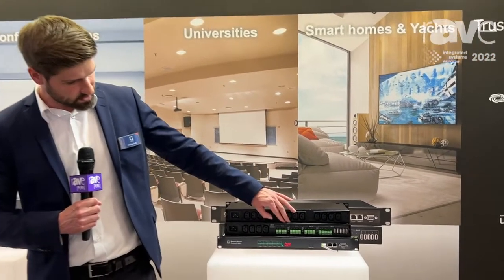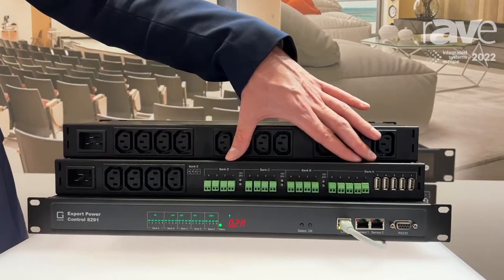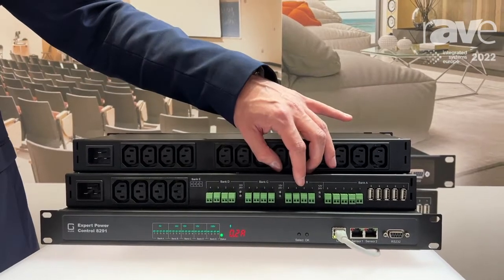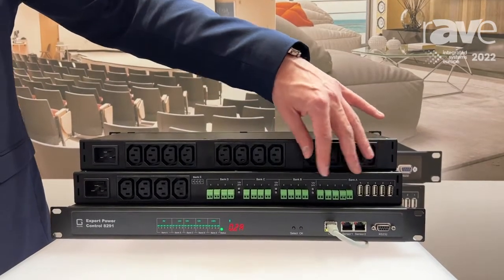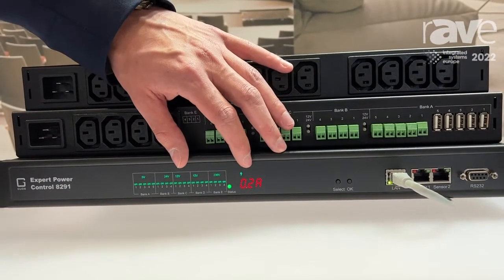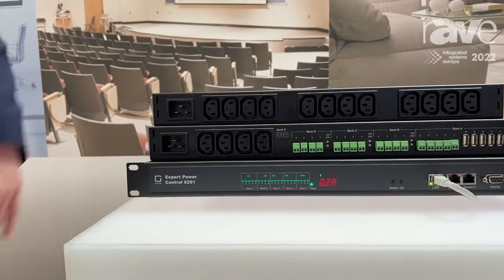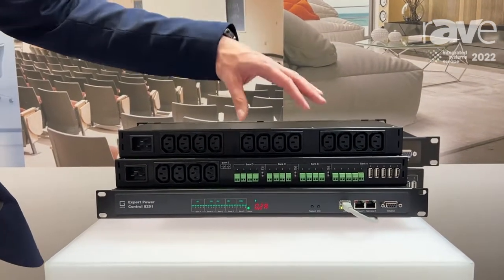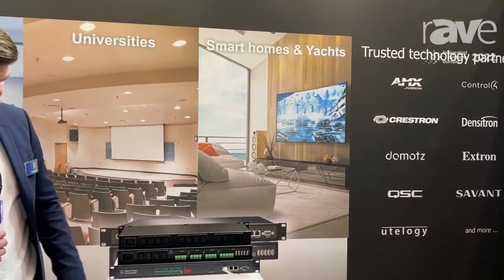ISE 2022: GUDE Shows Expert Power Control Product, Switchable AC DC Power Distribution Unit (PDU)